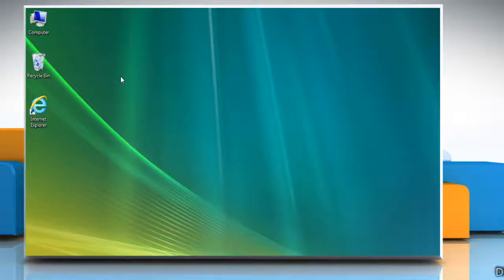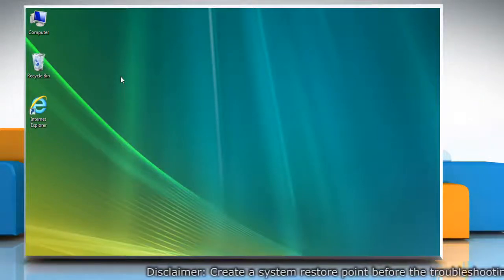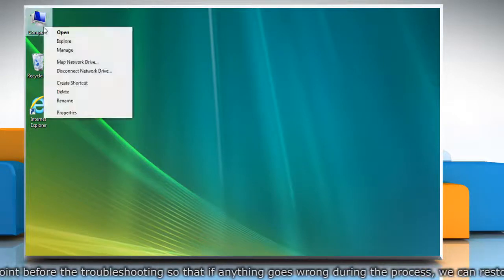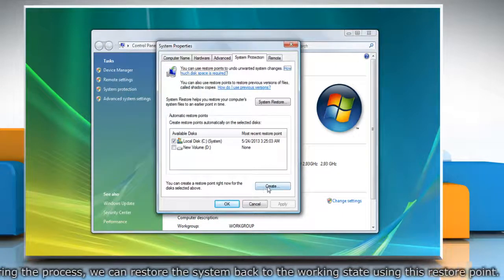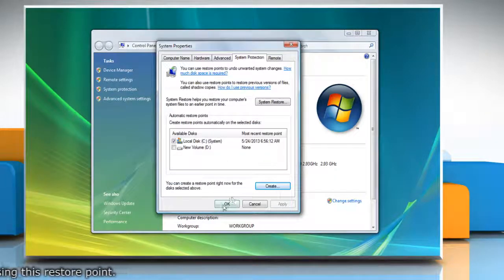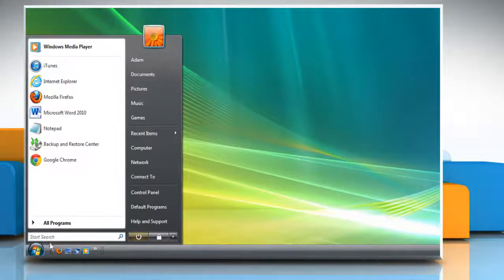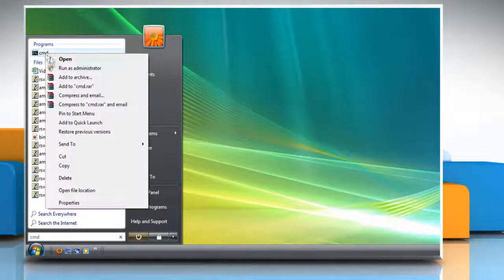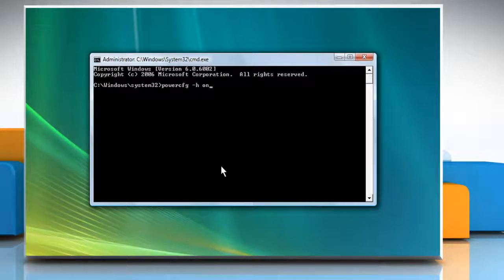Windows® Vista: Enable hibernation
If you wish to enable hibernation in Windows® Vista computer, then follow the easy steps shown in this video.